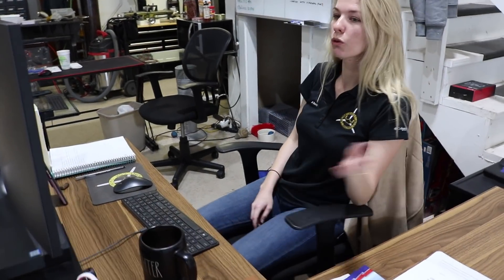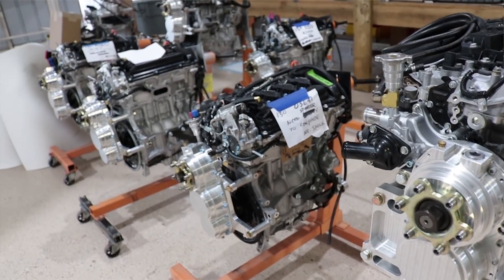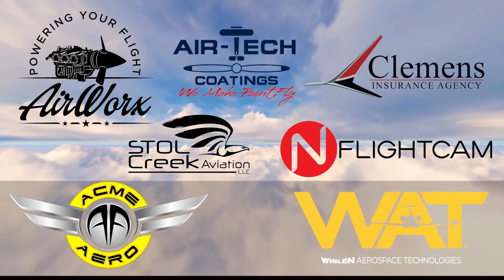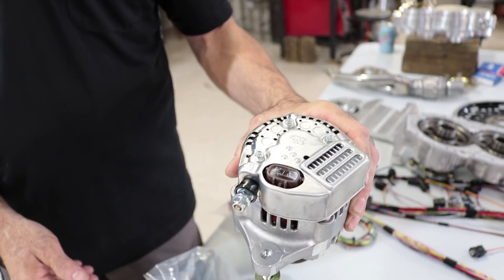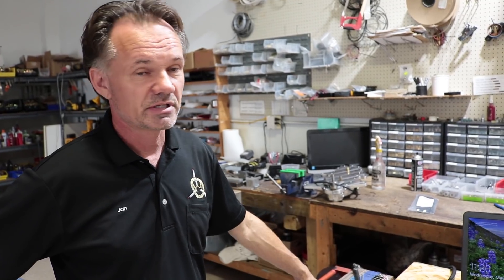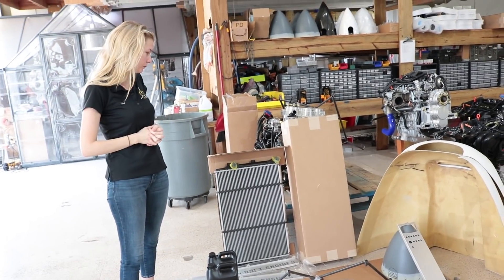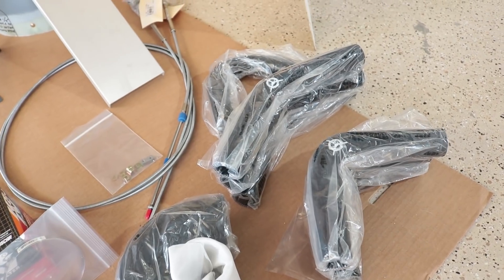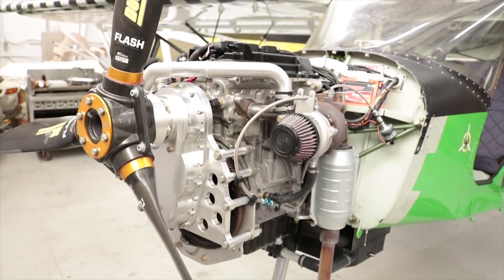Viking Aircraft Engines - Engine Week 2020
Viking Aircraft Engines - Welcome to Engine Week 2020! Jan and Alissa walk us around their Engine Build Shop and give us all the details!

Want more information on these engines from Viking?

Be on the look out for our NEW WEBSITE launching December 1st!